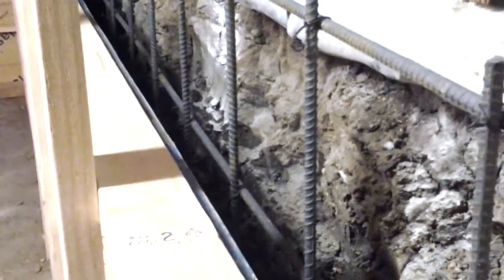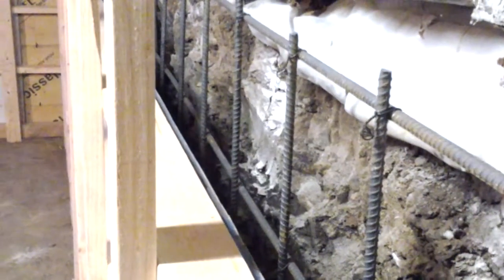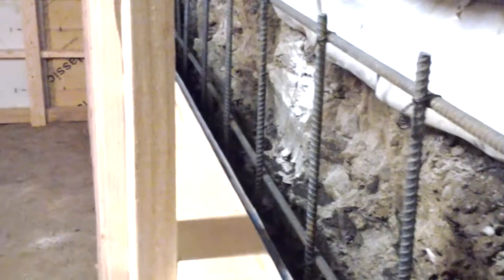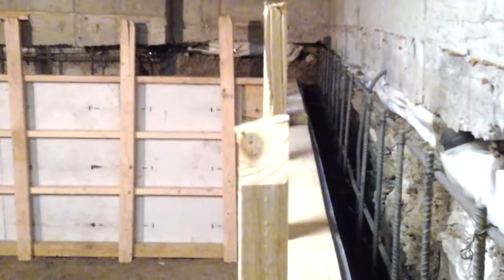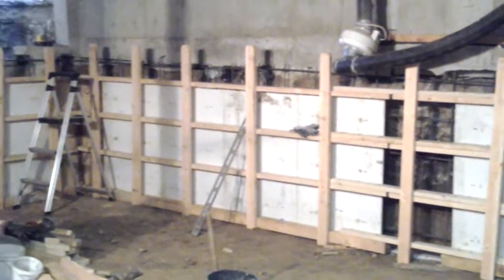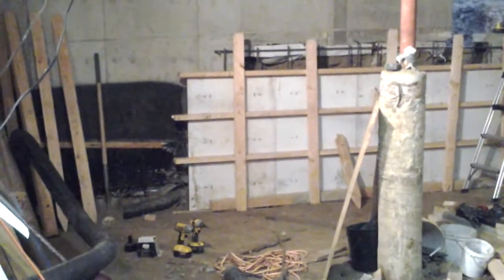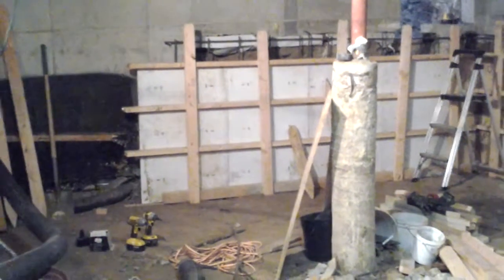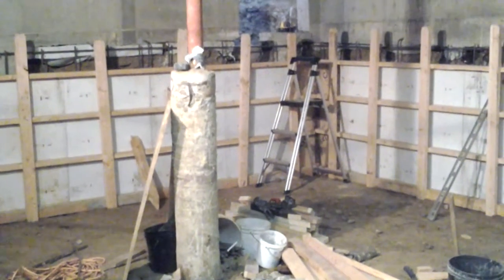Crawl Space Conversion To Finished Basement Denver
Call Alpine Companies today for the finest crawl space to full finished basement conversion in Denver.